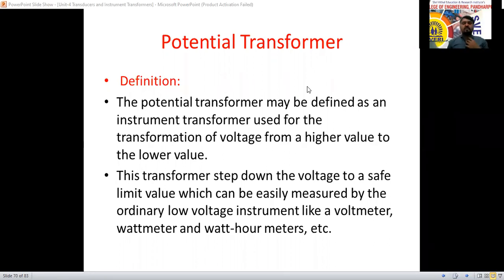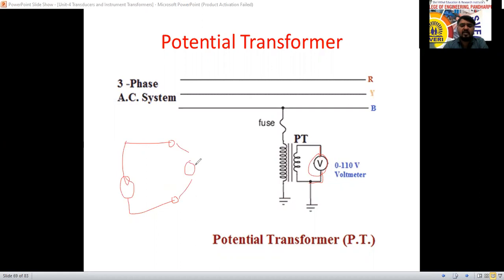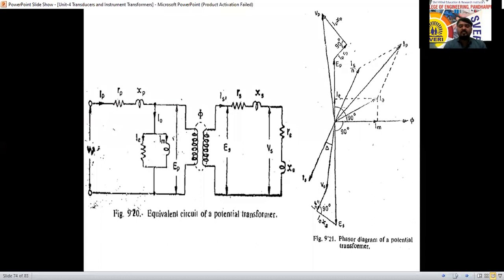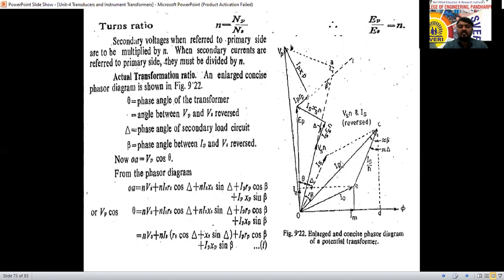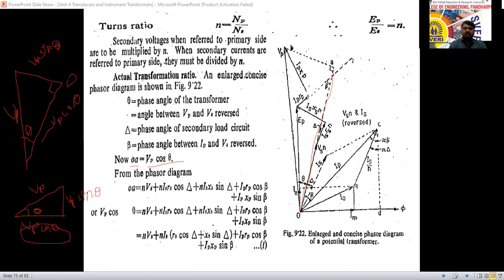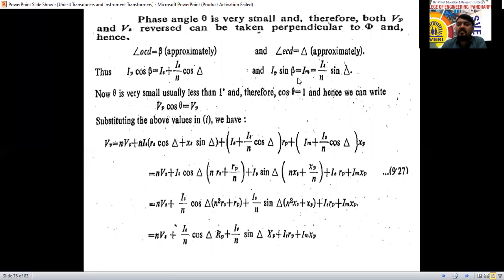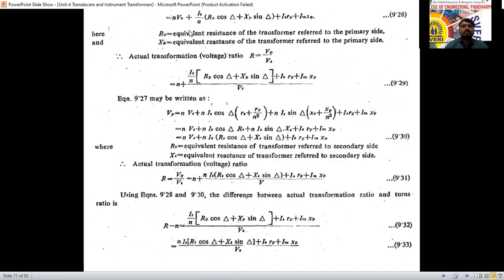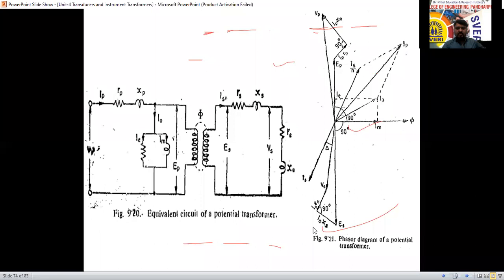16 03 2022 EMI PT Transformation ratio and Phase angle Derivation